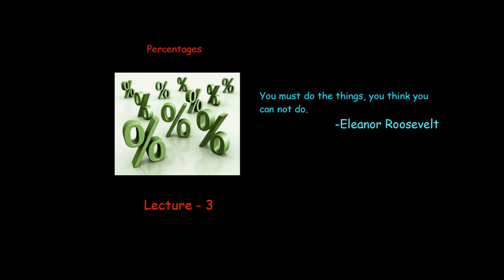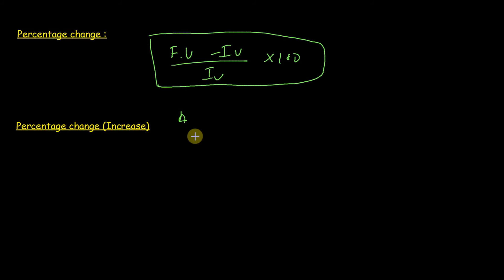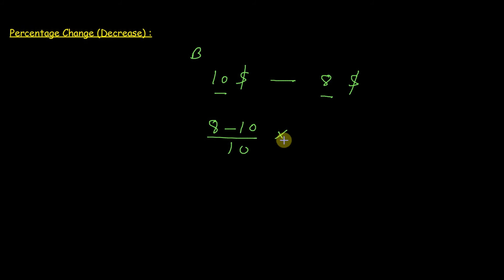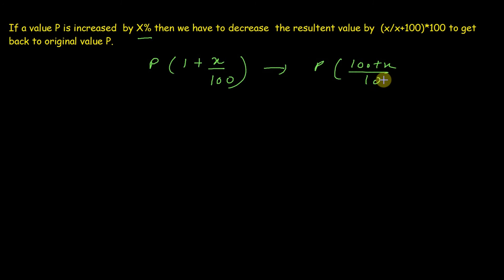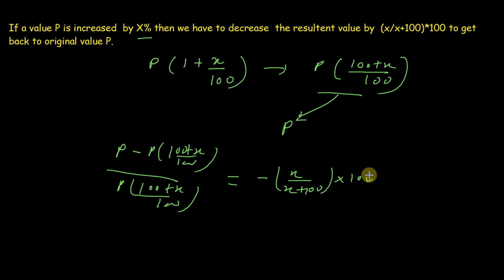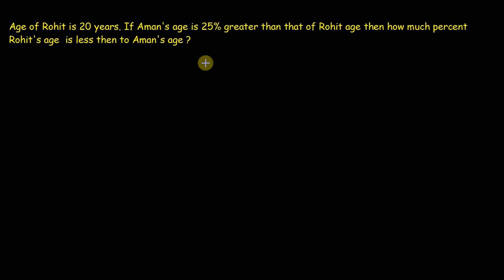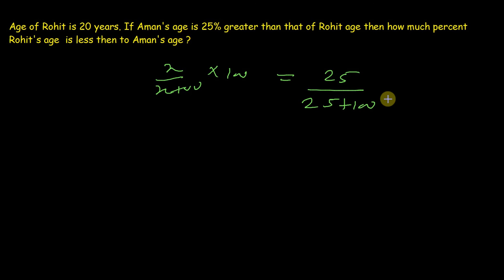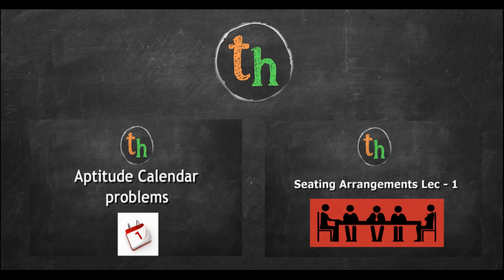Percentage Problems Lec - 3 (advance concept and trick)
hello friends! welcome to tutorialhub. In last lecture i have told you about some basic type of questions. In this lecture i am gonna show you a advance concept and trick to solve a type of question. But before moving forward if you did not watch my previous lectures. please watch them first.

percentage problems tricks and shortcuts